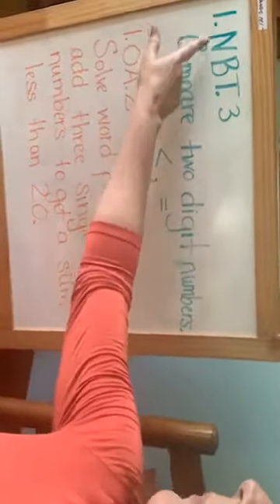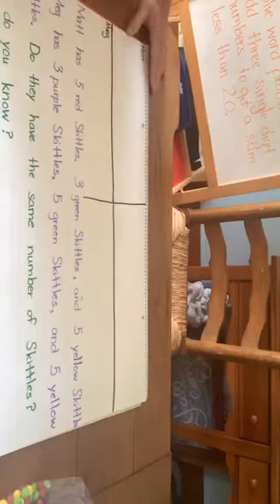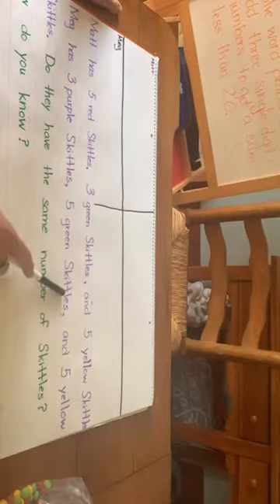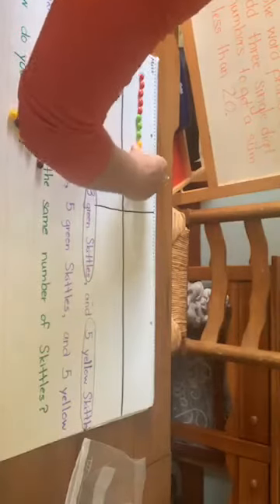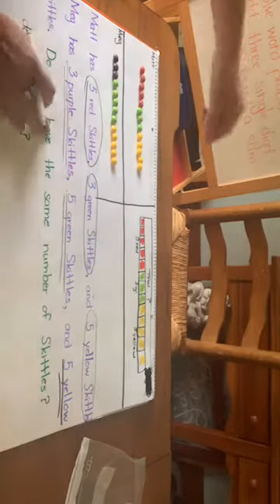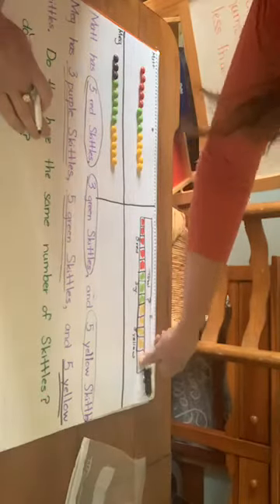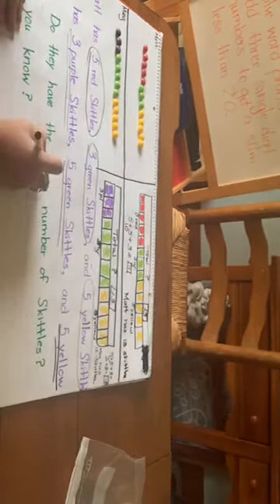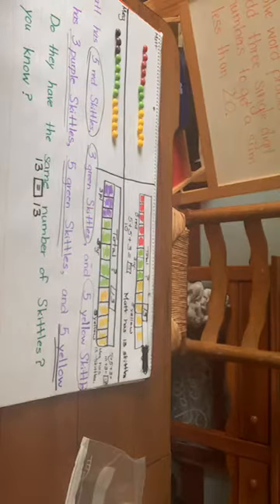1.NBT.3 Compare two digit numbers, 1.OA.2 solve words problems with 3 single digit numbers